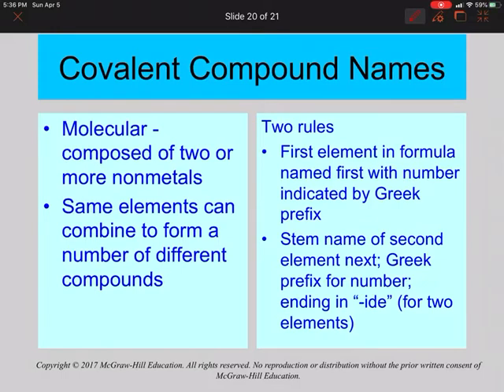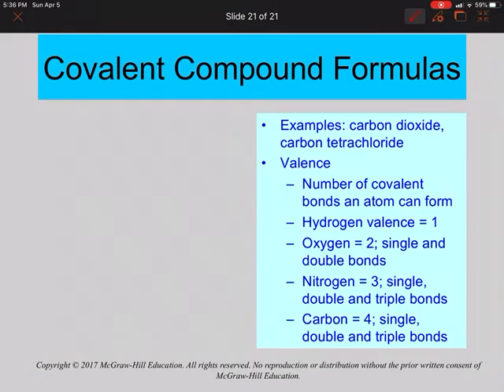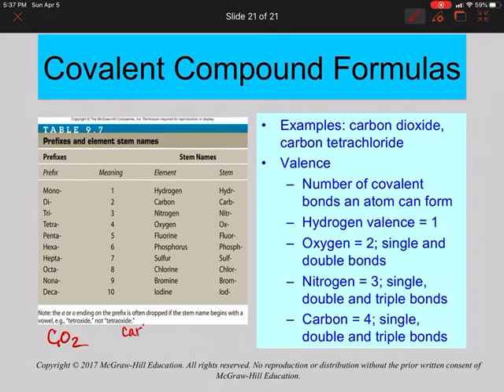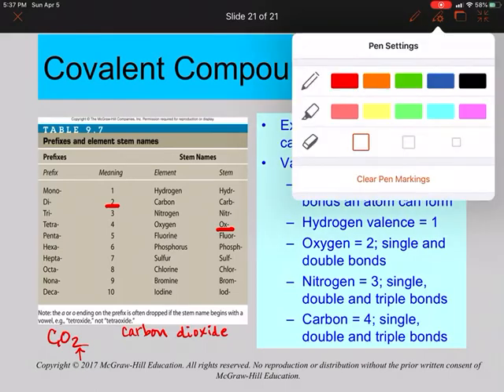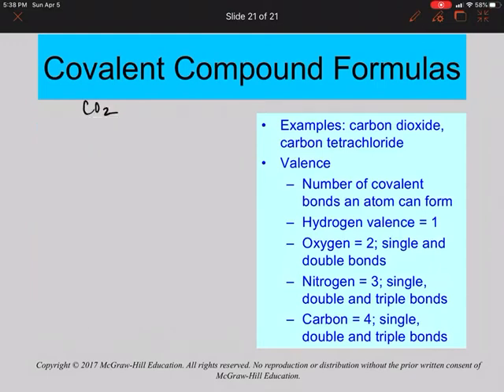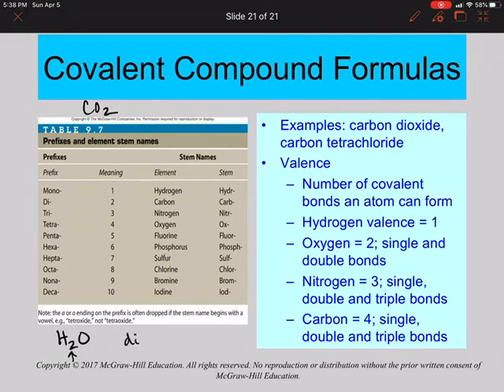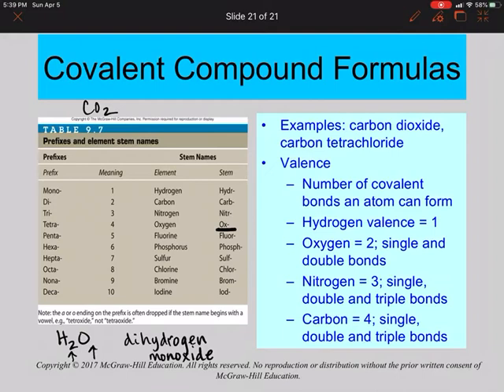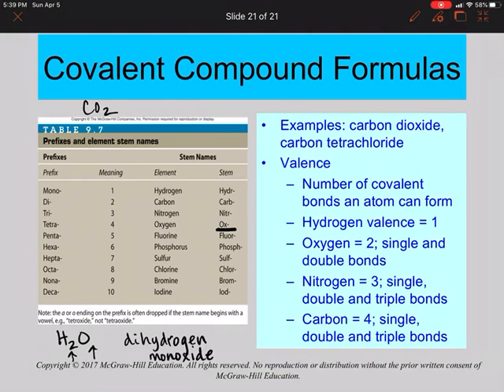Ch 9 part 6